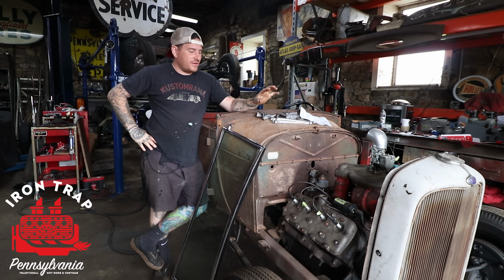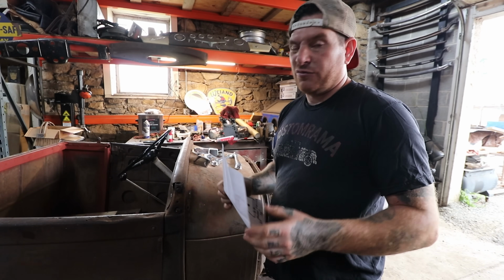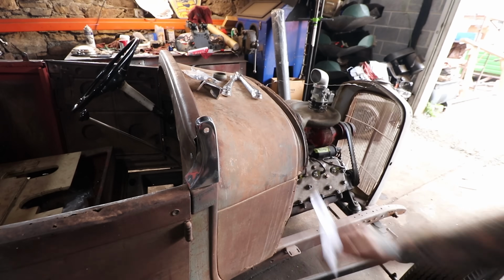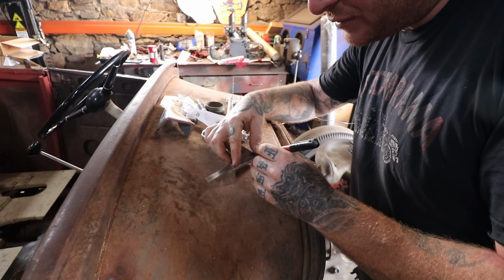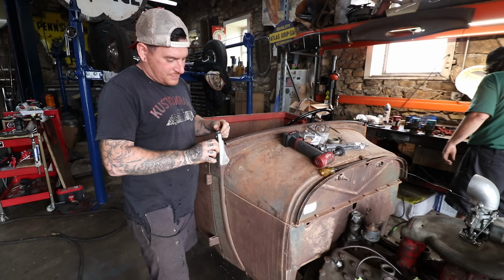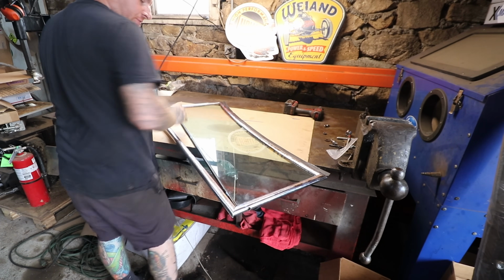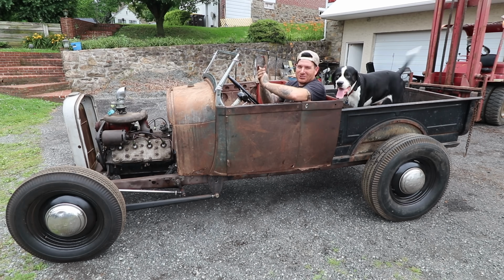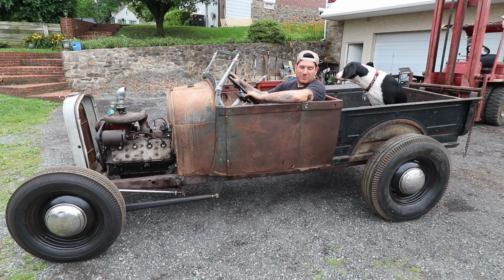1929 Ford Roadster Pickup Gets A Chopped Windshield and A NEW Bed!!!!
When we purchased the 1929 Ford Roadster Pickup it was missing a windshield and stanchions. We were able to find a gentleman on the HAMB that makes 2" chopped stanchions and a fan brought a windshield to the National Model A meet in Morgantown, PA. The stanchions need to have the holes drilled, and the windshield needs to be chopped 2" to fit. Matt also picked up a new bed for the RPU on the way to Michigan for the 1970 Chevelle parts we recently purchased. The new windshield, and bed really changed the look of the truck and we may be able to take it for a spin soon!!!

- Music Used -

- Compadre - Tigerblood Jewel - Epidemic Music Library

19545